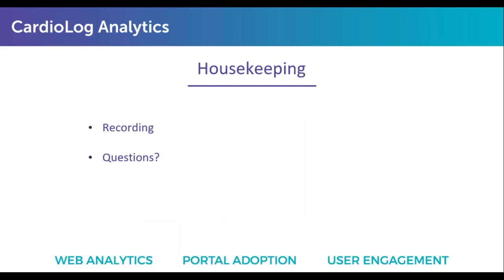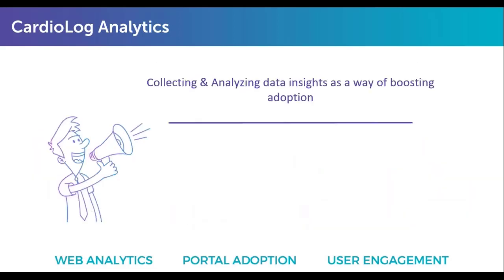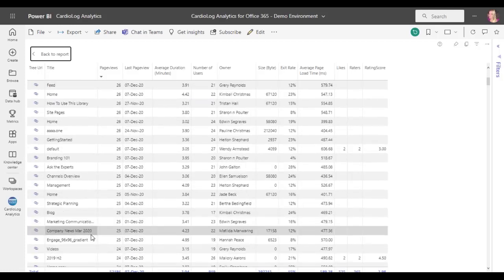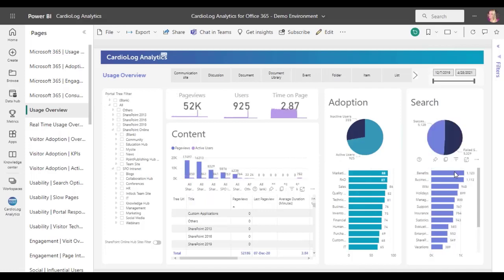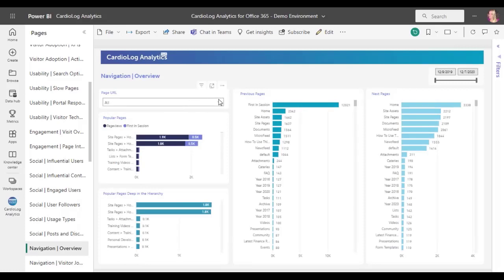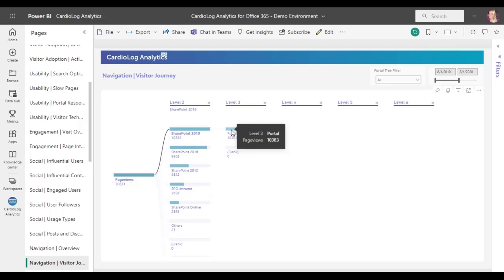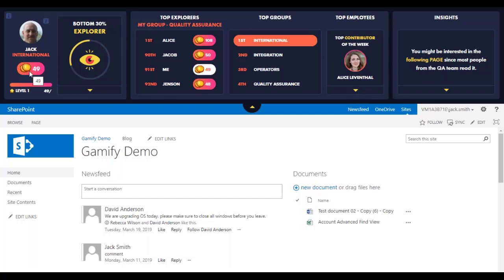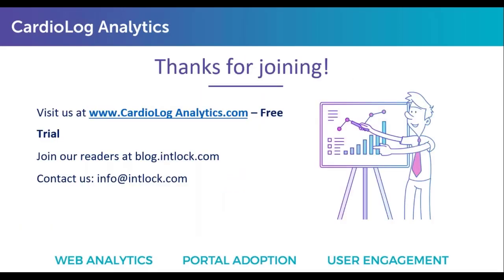How to effectively use data to boost SharePoint & Microsoft 365 adoption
Time stamp:
00:40 Introduction
05:50 Demo: CardioLog Analytics
18:24 Demo: Augmented Analytics
22:25 Demo: Gamify
25: 40 Q&A